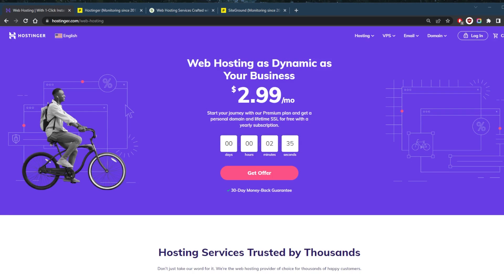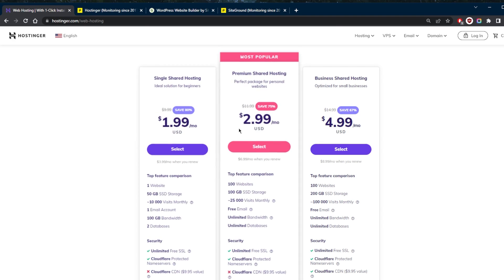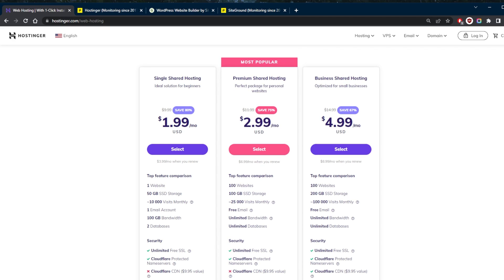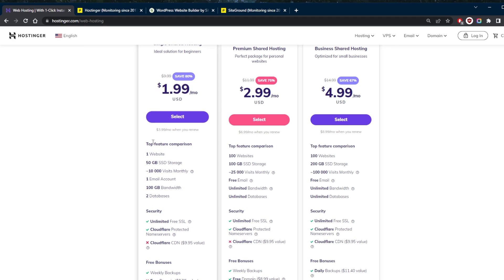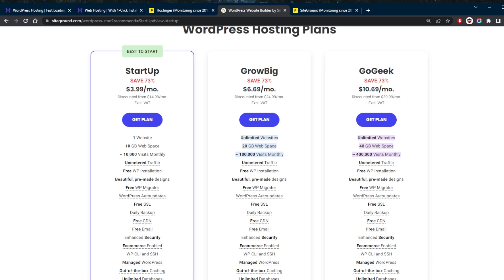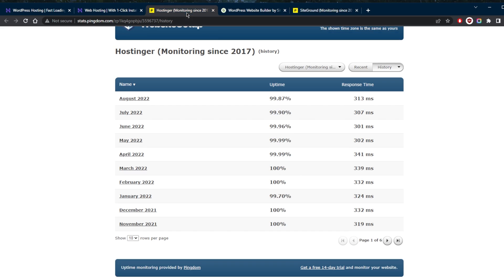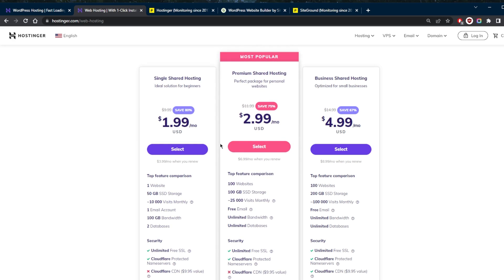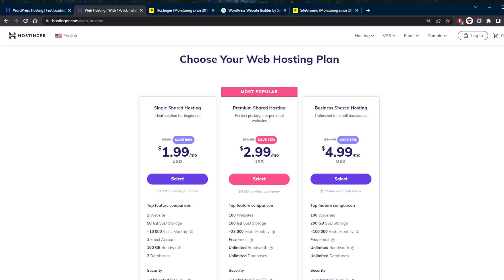Hostinger vs SiteGround - Which Is a Better Web Host in 2025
Hostinger vs SiteGround : Which Is a Better Web Host in 2025. Hostinger and SiteGround are 2 of the best webhosting providers, this comparison video should help you figure out which one is best for you.

How's it going, everybody? Welcome back. And today we've got a quick comparison between hosting er and SiteGround. Two of the best web hosting services out there. So let's get straight into it. Before we get if you guys are interested in the links to pricing and discounts or reviews, and you want to jump straight there, be sure to check the links in the description down below, you'll find discounts and reviews on both hosting providers. So now starting with the plans and pricing of both, so let's just go ahead and check out the shared web hosting plans from both here. And as you can tell, there's an immediate kind of obvious difference between the pricing you see hosting are starting with 199 299 and 499 for the shared web hosting plans, and you've got a SiteGround with an obvious bump up in the price, starting with 399 669 and 1069. So, said grounds pricing was never a strong suit in the first place. And this becomes more obvious when you compare it to hosting or obviously hosting his most popular shared hosting plan is its mid range one the premium one. And SiteGround equivalent is the GrowBig plan, which is at 669. And you can notice the difference in prices here. Both offer unlimited websites and unmetered bandwidth. But the hosting or plan offers five times more SSD storage and is roughly three times cheaper than site grounds for long term contracts. So you get 100 gigabytes of SSD storage here and 25,000 monthly visits. But with the Grow big plan, you get 20 gigabytes of web space, but 100,000 visits monthly. So you know, it really depends on what you're looking for at the end of the day here. If you think you're gonna get a lot of traffic, then it might be worth investing more in SiteGround. But if you think you're just starting out, and you're not expecting more than 25,000 monthly visits, you can always upgrade to the next plan and you know, expect 100,000 visits, and it will still be cheaper than the GrowBig plan with SiteGround. But it's all up to you at the end of the day. Depending on what you're looking for and what you expect from your visitors. On renewal, you'll have to pay the full rate with both hosts though with hosting or this means just a few dollars more per month, while SiteGround almost triples the initial costs. So you got to watch out for that. As you can tell here the next time, let's say get a one year plan, your renewal rate will be at 2599. Whereas with hosting or your renewal rate will be at 1299 if you're going with the most popular plans. Now this is just for the shared web hosting plans.   The problem with both hosting er and SiteGround is that you'll likely have to wait a while before you get in touch with a live chat agent, though you don't have to wait much but just keep in mind that sometimes, you might have to wait a little bit to get in touch with an agent. And when you do get in touch with the agent, it certainly is helpful and they will go the extra mile to make sure that you are satisfied with the service. So if you guys are interested in SiteGround, or hosting, you'll find links to pricing and discounts in the description down below. If you'd like to learn more about these web hosting providers beat SiteGround or hosting or you'll find full reviews in the description down below. Besides that combo if you have any questions I'll be happy to answer all of them like and subscribe if you'd like to support the channel and stay up to date with everything web hosting. Thank you guys very much for watching. I'll see you the next one. Have a wonderful day.

Hope you enjoyed my Hostinger vs SiteGround - Which Is a Better Web Host in 2025 Video.